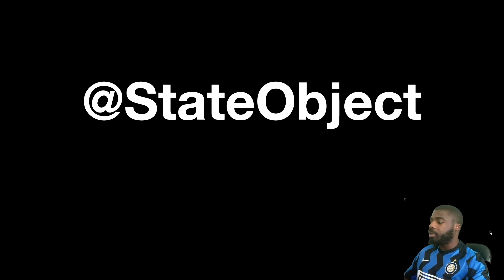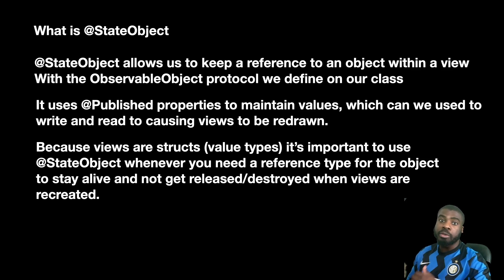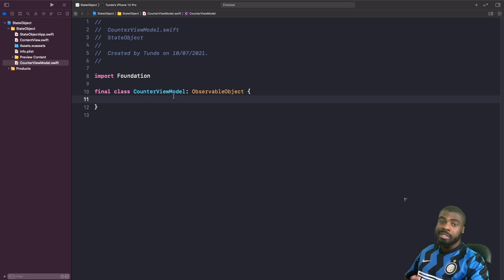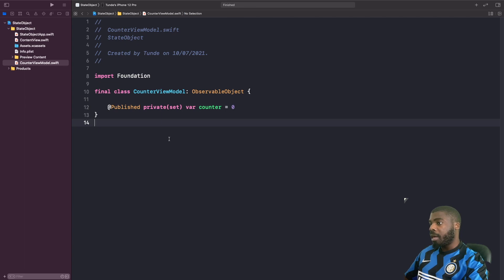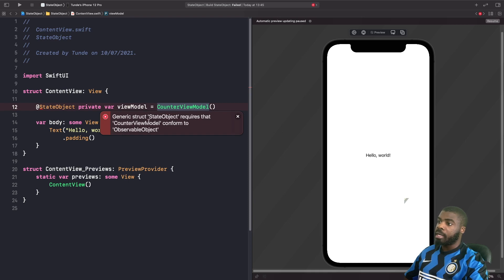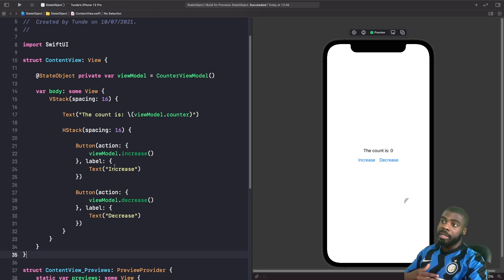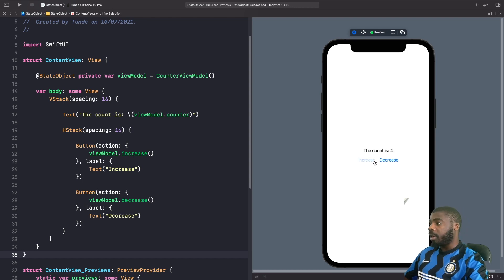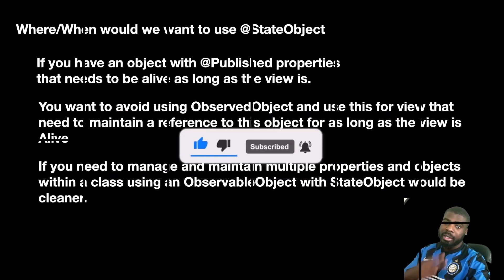How to use StateObject in SwiftUI (SwiftUI Tutorial, SwiftUI Data Flow, @StateObject SwiftUI)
In this SwiftUI tutorial, we’ll be looking at an interesting topic in SwiftUI and one of the SwiftUI basics, SwiftUI Data Flow. We’ll start of in this video looking at how to use @StateObject Property Wrapper in SwiftUI, discuss best practises for when to use the @StateObject Property Wrapper in SwiftUI & also some other tips from Apple.

Well let’s jump into this swiftui tutorial to find out the answer all your questions.